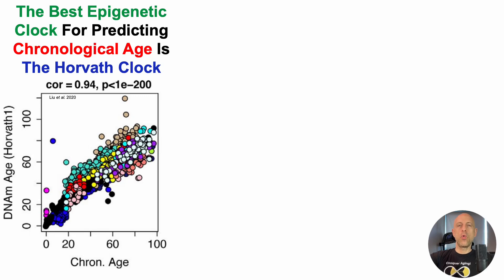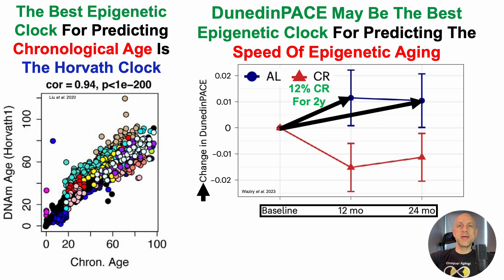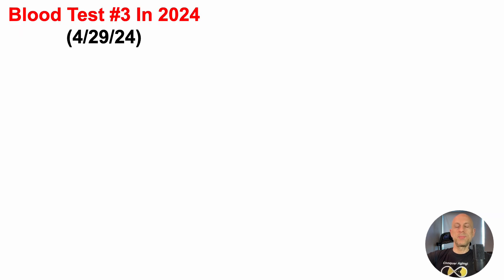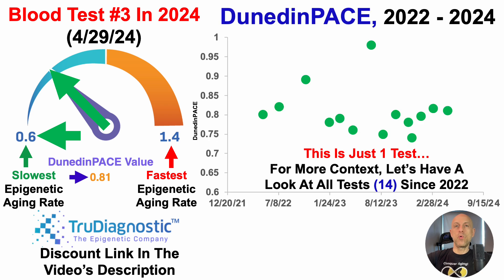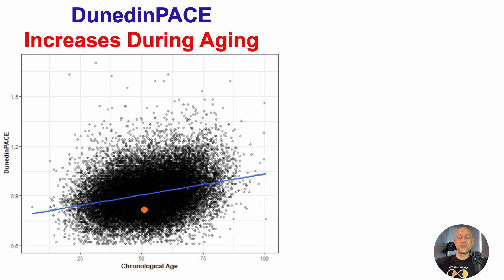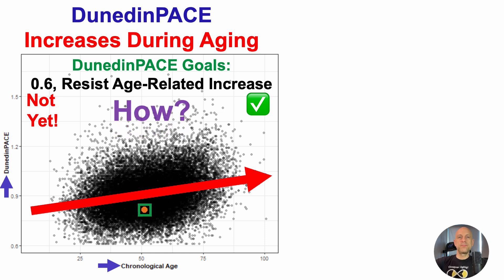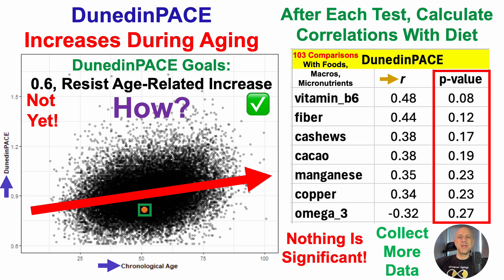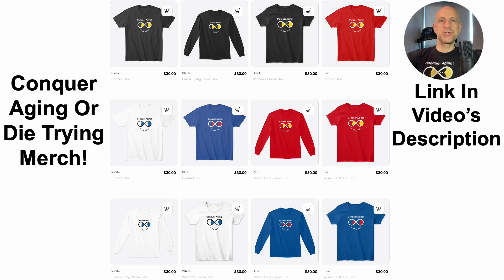Resisting An Increased Epigenetic Speed Of Aging (14-Test Results)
Papers referenced in the video:
Underlying features of epigenetic aging clocks in vivo and in vitro

Effect of long-term caloric restriction on DNA methylation measures of biological aging in healthy adults from the CALERIE trial